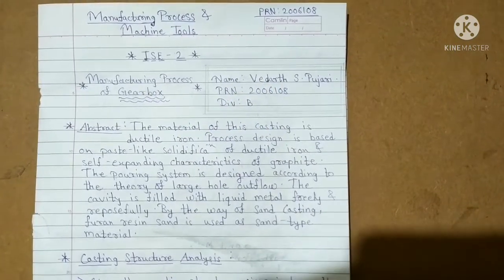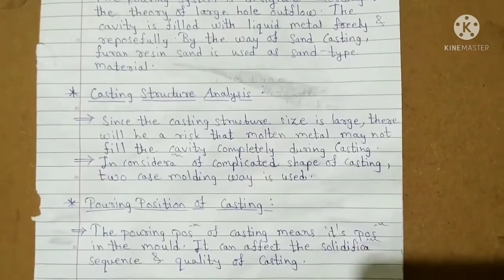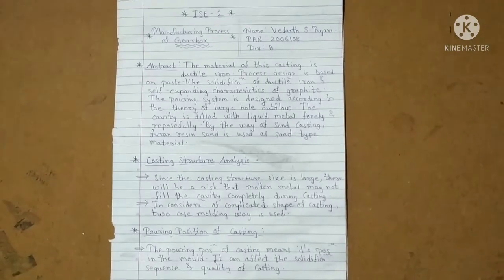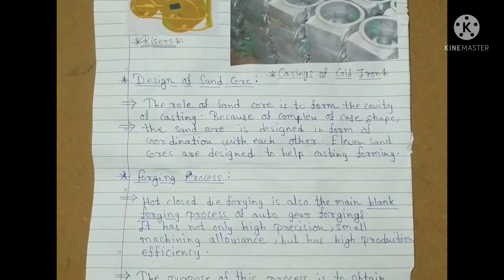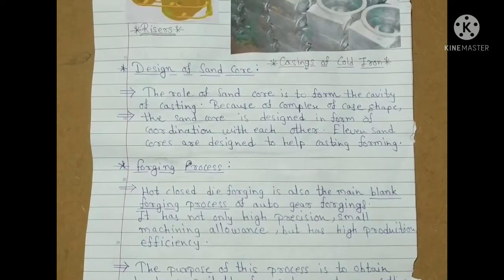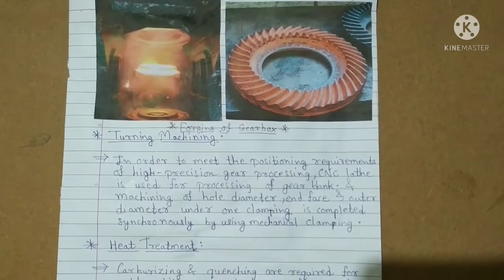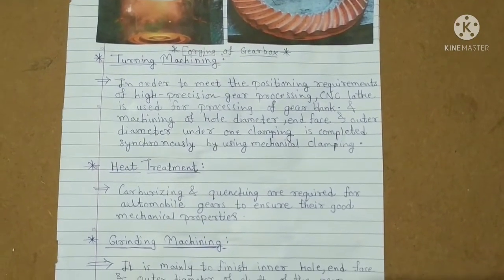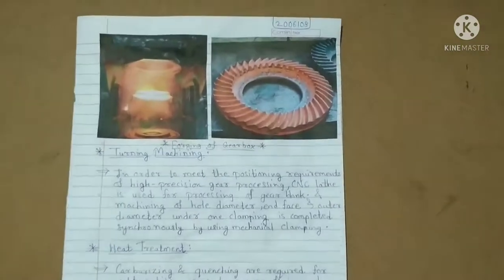MANUFACTURING PROCESS OF GEARBOX|HOW GEARBOXES ARE MANUFACTURED|Mechanical Engineering|CastingMethod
Hello Guys,in this video I'm gonna tell you how the GEARBOXES are manufactured in industries with casting process.
Even the gating system, risers and runners required for manufacturing gearboxes and other processes like Forging,Heat Treatment,etc. are explained in detail in this video.
You will the knowledge of actual manufacturing process of GEARBOX and I hope you will enjoy the video .👍👍